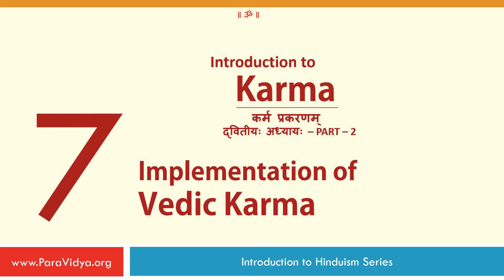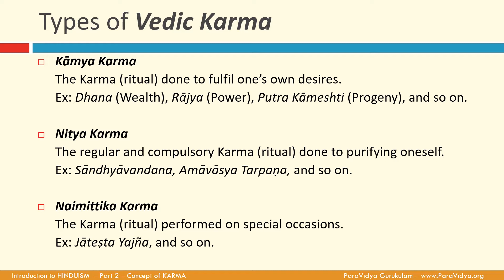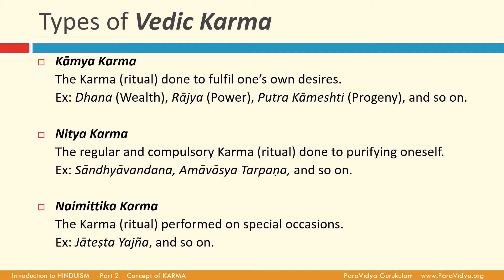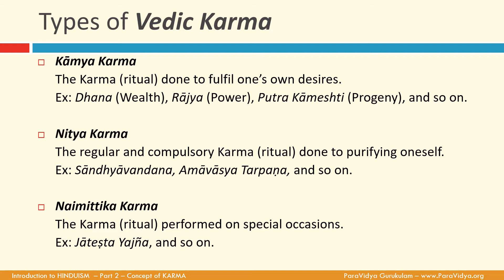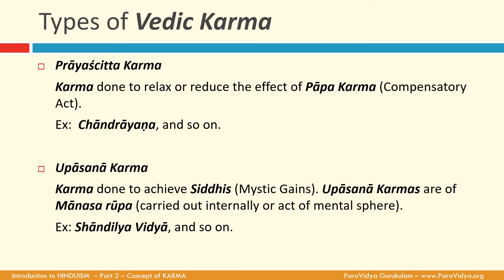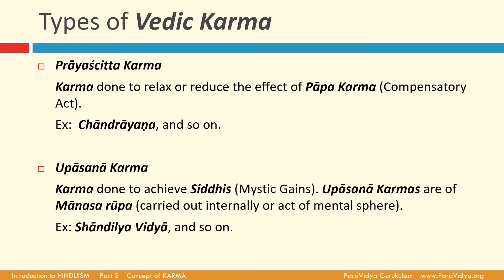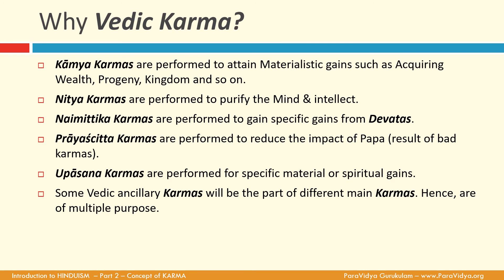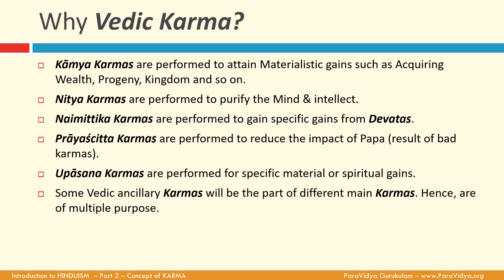IKe 2. Chapter 7 - Implementation of Vedic Karma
This content is created by Paravidya Gurukulam, for Academic Study of Vedic Shastras,
Under the guidance of Sri Srinivasa Guruji.

Paravidya Gurukulam conducts direct and online courses on Vedic Shastras.